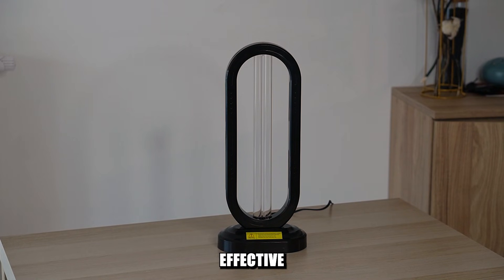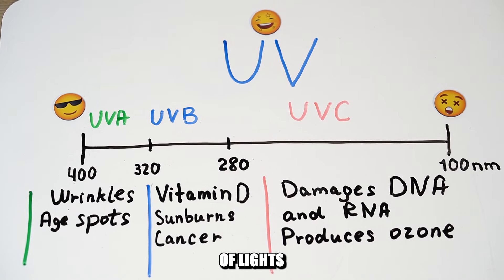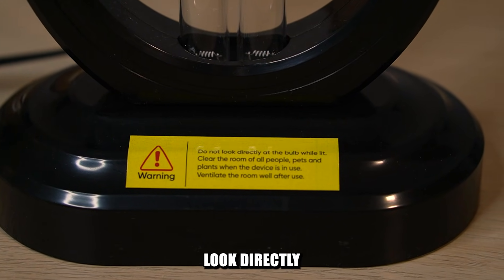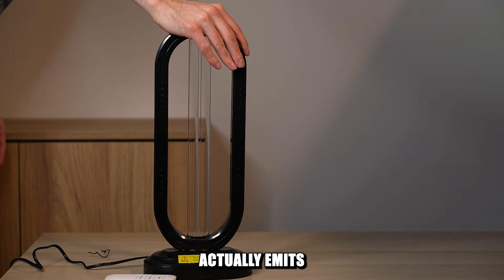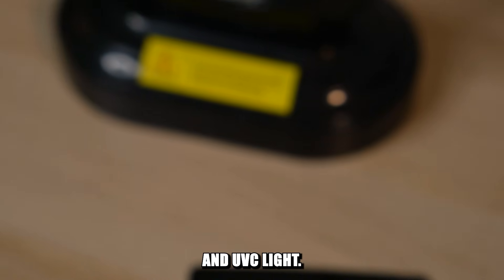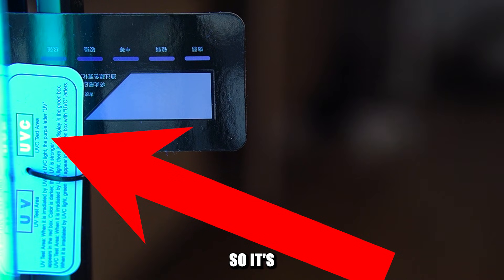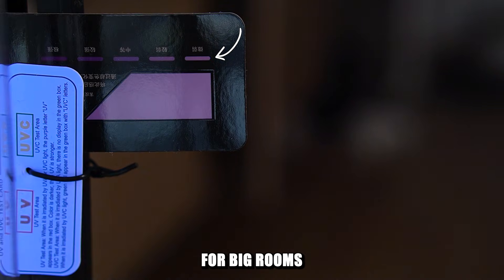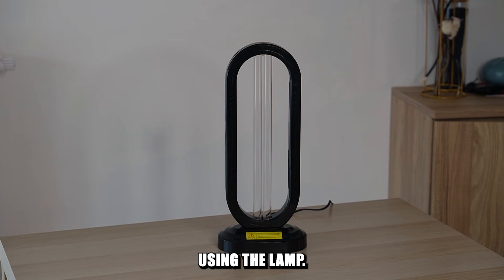Haloclean UV Light Review - Does This UV Sanitizer Actually Work?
Is Swissklip Haloclean UV any good? In this honest review I decided to test its light to see if it’s actually a UVC light capable of killing germs, microbes, small insects, bed bugs, etc., or if it’s just a UVA light that does nothing sanitizing! In this quick video you’ll learn lots of useful information about UV light wavelengths, ozone production and potential effects of different types of UV-radiation.